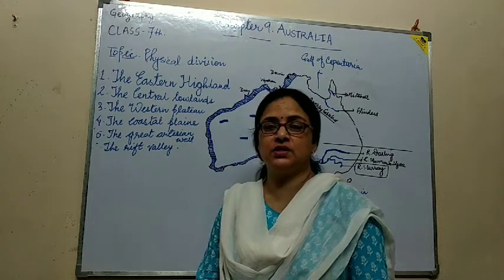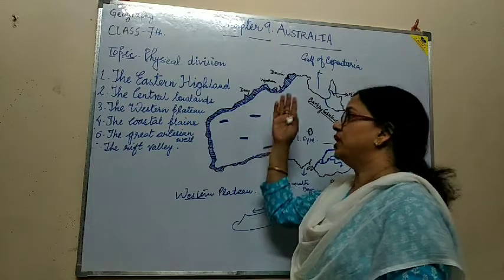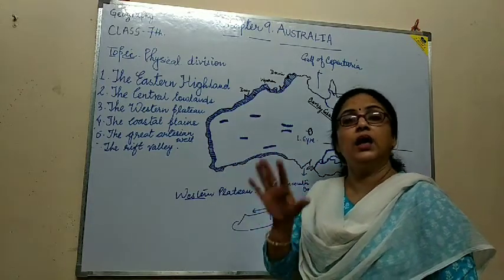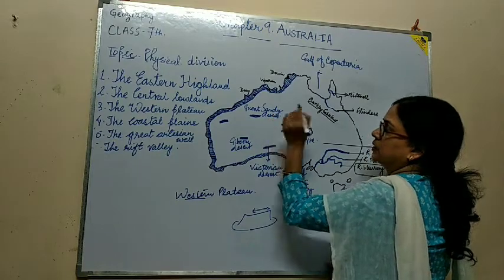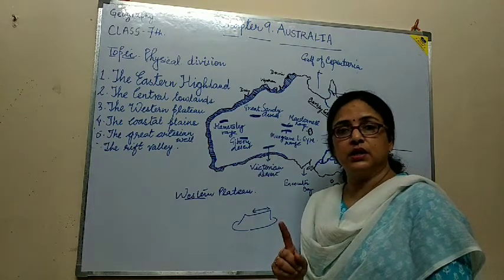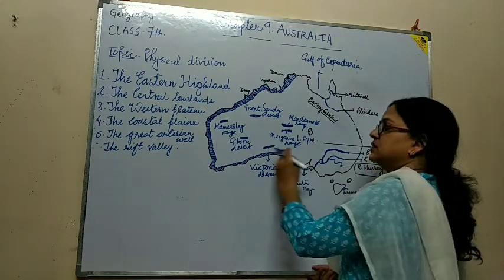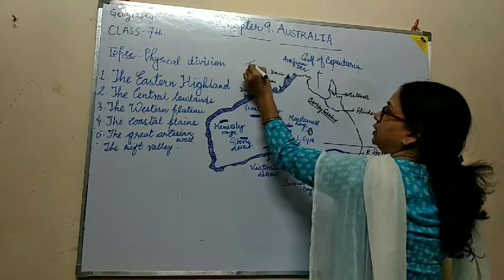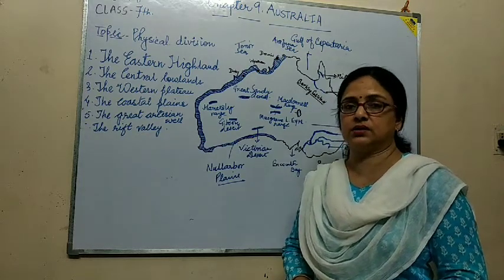Geography Chapter 9.Australia Continued ( Class 7)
Physical Division